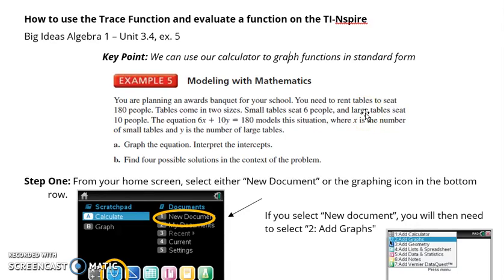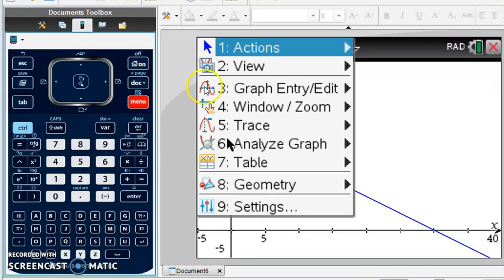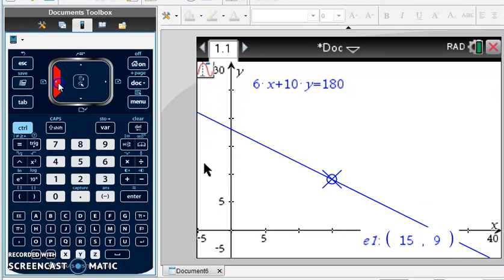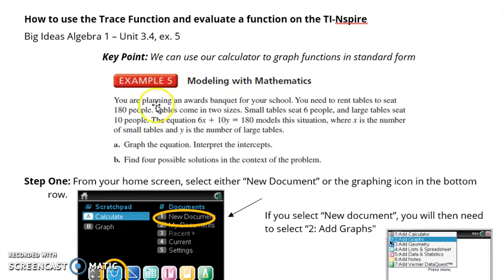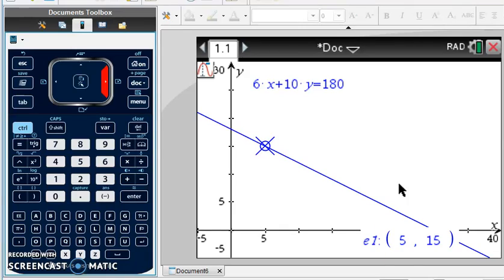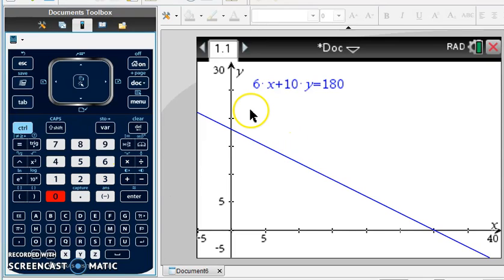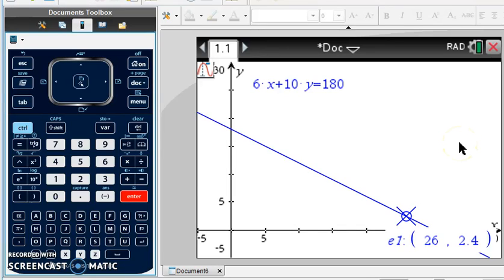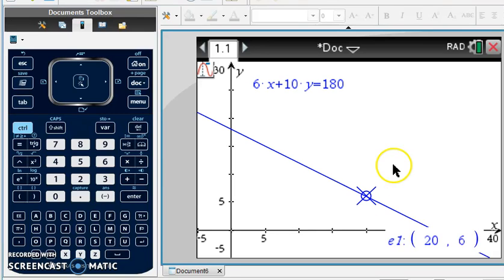The trace function and evaluating a function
How to use the trace function on the ti-nspire and how to evaluate a function